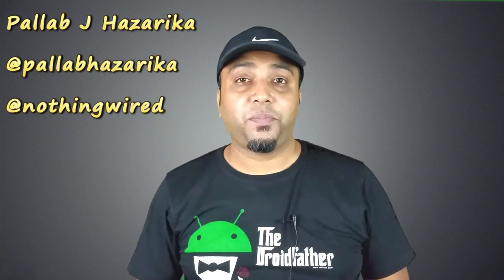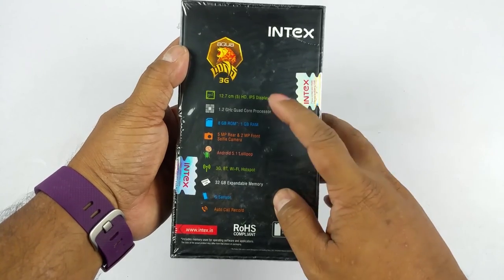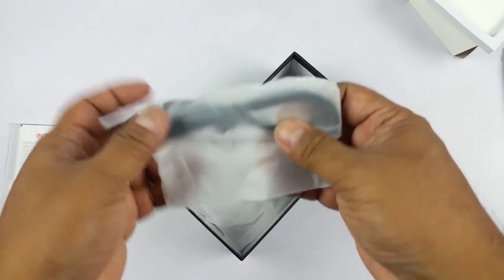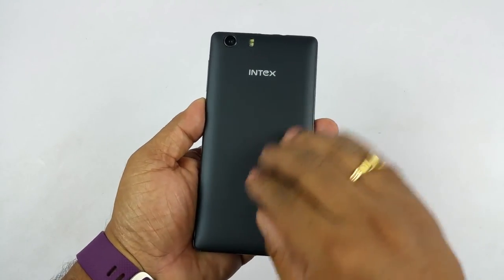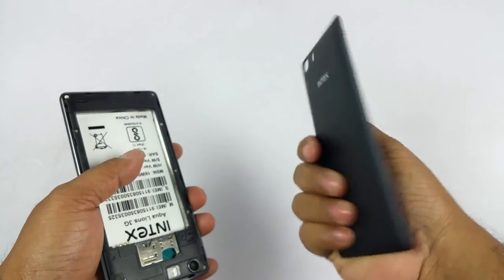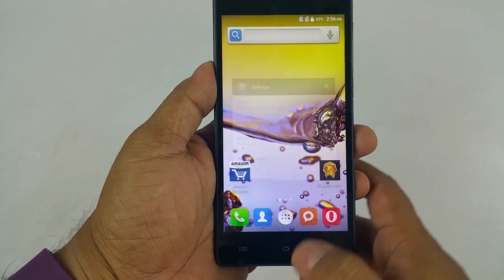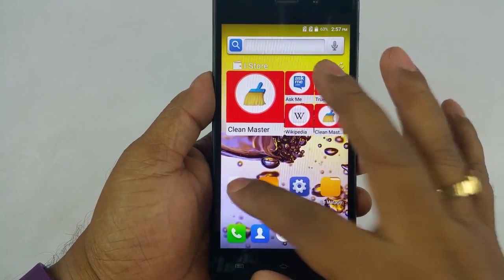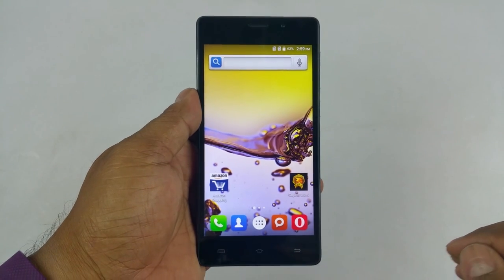Intex Aqua Lions 3G Unboxing & Quick Hands on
The Sub-5K Smartphone has a few good trick up its sleeve